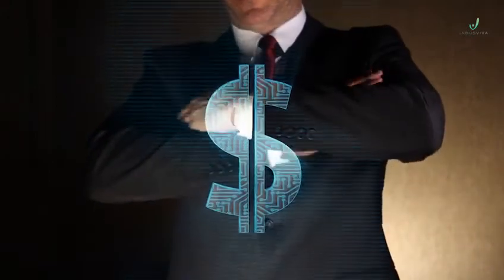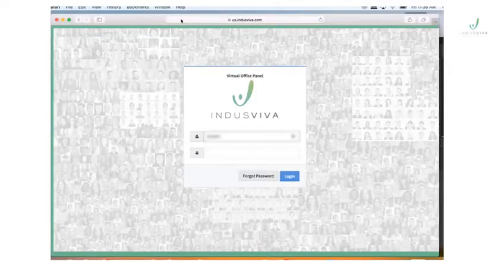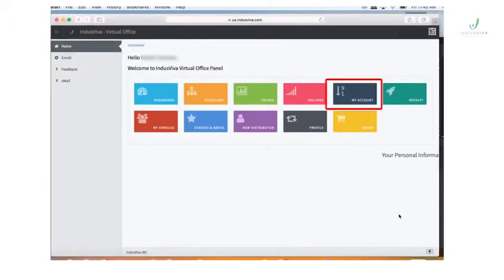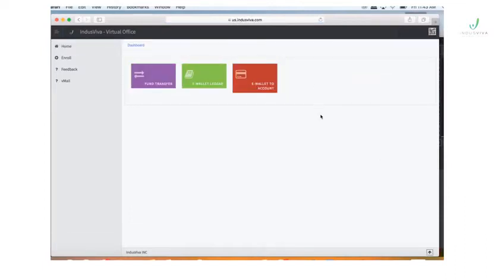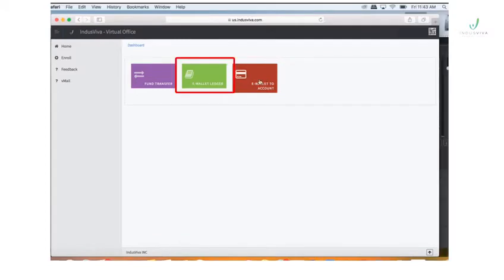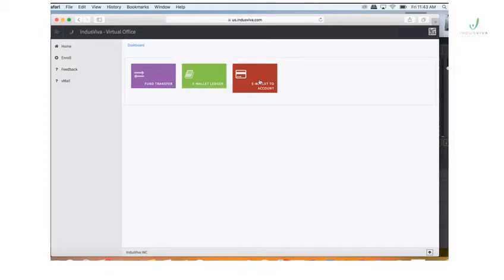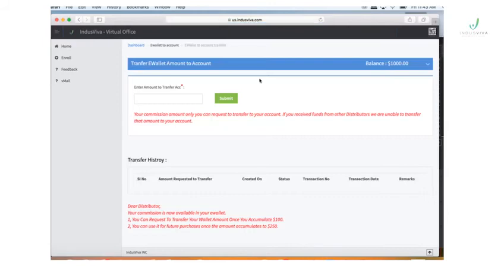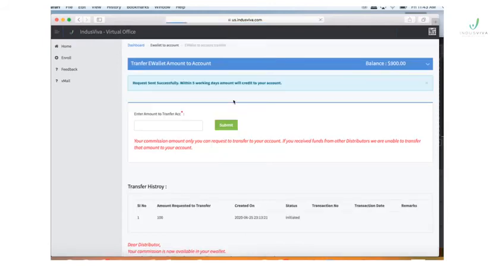Convert your Payout into Wallet in simple steps | IndusViva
IndusViva